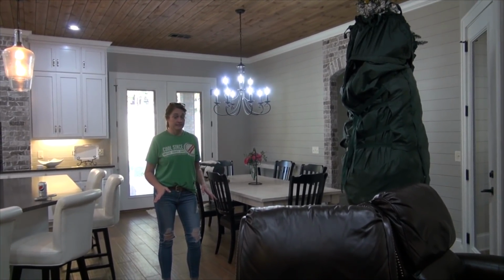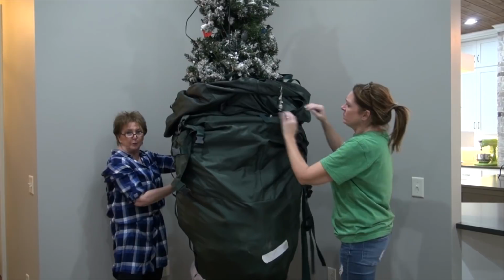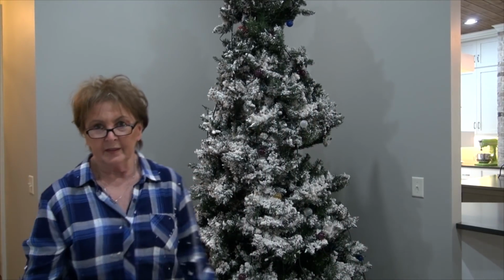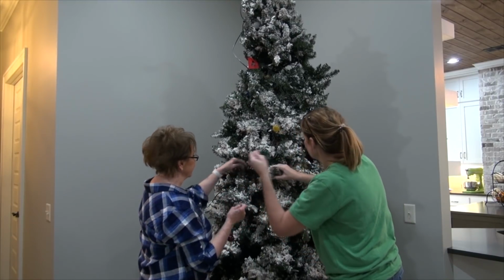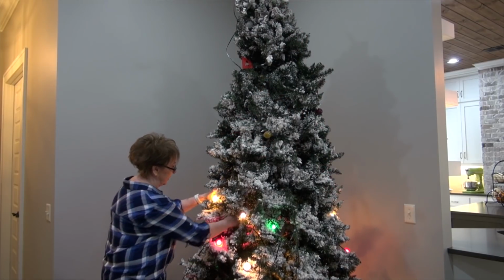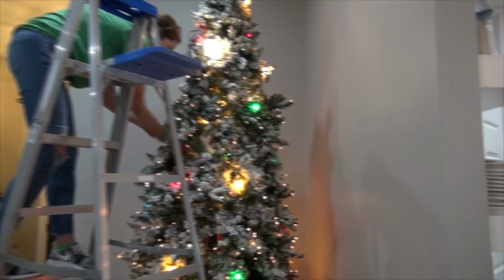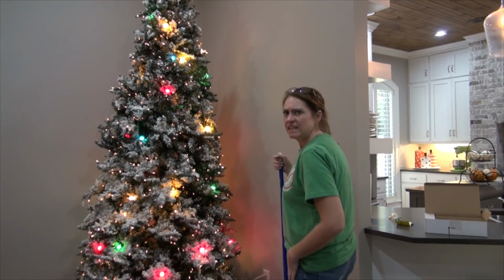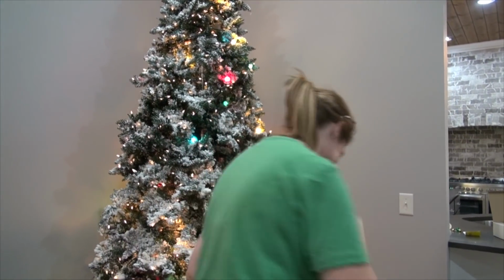Unpacking my Christmas Tree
Just wanted to show you the TreeKeeper bag that we use to store our Christmas tree. We've had this bag for years now and it's really been great. It's durable and makes the tree storage so much easier, especially for a large tree.

We'll be doing more videos as we decorate the tree.